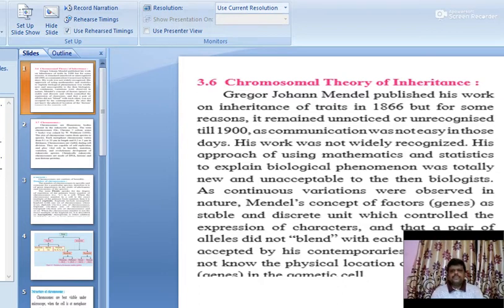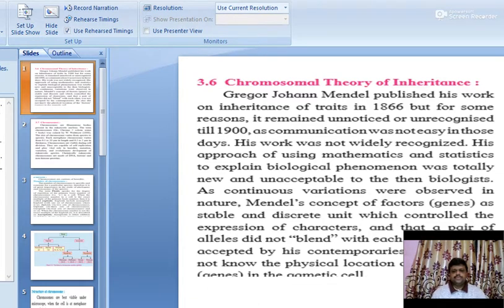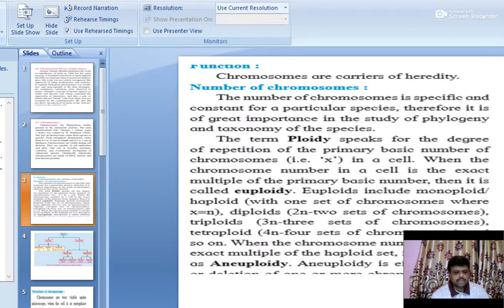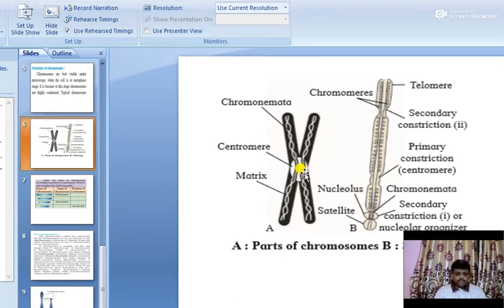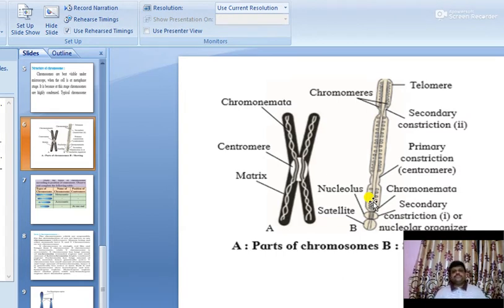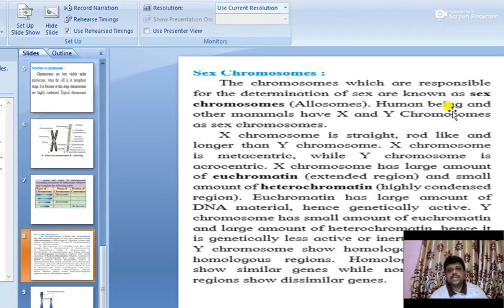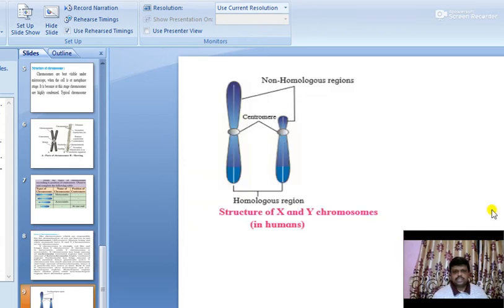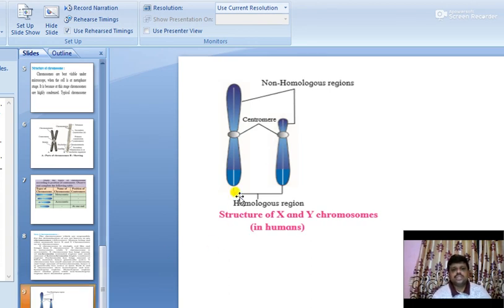inheritance and variation